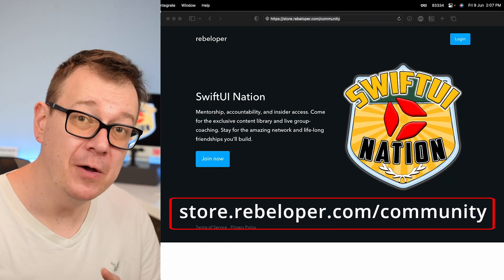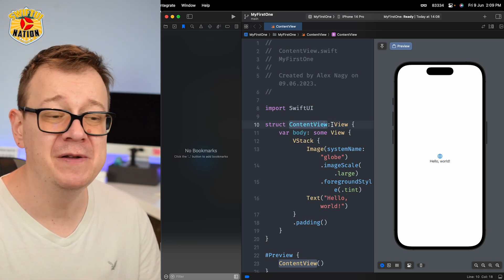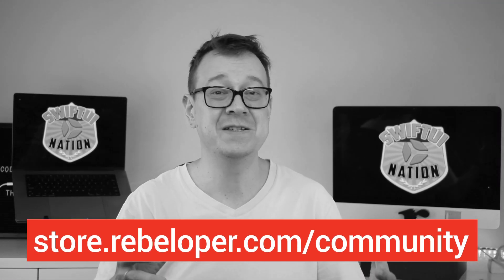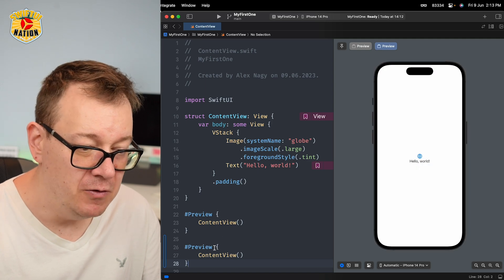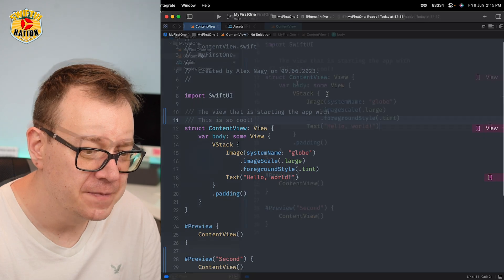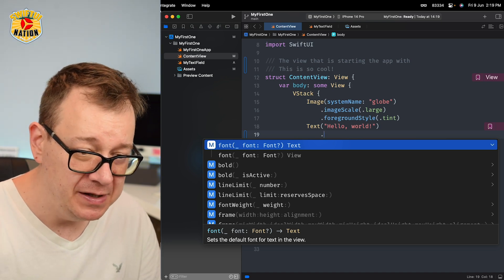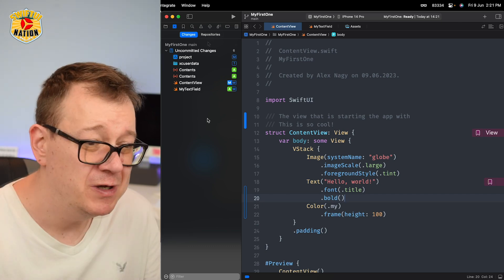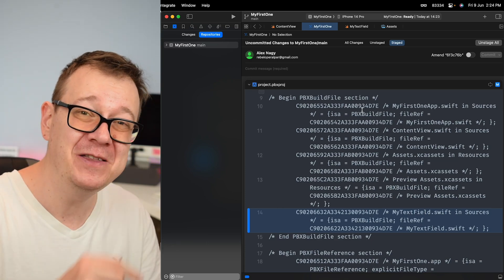What's New in Xcode 15 Beta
In this video, we're going to take a look at what's new in Xcode 15 beta, including WWDC23 bookmarks, swift macros, code completion, and more!

If you're looking to try out the new features in Xcode 15 beta, be sure to watch this video! We'll cover everything you need to know about the new beta features, including how to set them up and use them in your projects!

00:00 INTRO
00:27 CREATE A NEW PROJECT IN XCODE 15 BETA
01:52 QUICK ACTIONS IN XCODE 15 BETA
02:22 BOOKMARKS IN XCODE 15 BETA
04:39 SWIFTUI NATION
05:20 BOOKMARKS IN XCODE 15 BETA SEARCH
06:18 SWIFT MACROS IN XCODE 15 BETA
07:06 DOCUMENTATION PREVIEW IN XCODE BETA 15
08:30 CODE COMPLETION FOR ASSETS IN XCODE 15 BETA
09:58 STRUCT NAME CODE COMPLETION IN XCODE 15 BETA
10:38 SMART VIEW MODIFIERS CODE COMPLETION
12:28 SOURCE CONTROL IN XCODE 15 BETA
15:10 WHERE TO GO NEXT